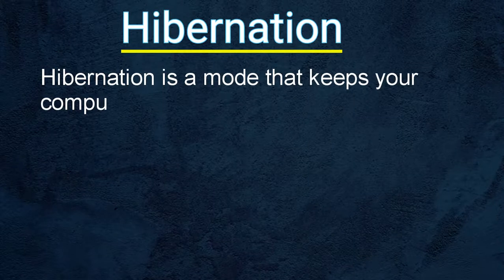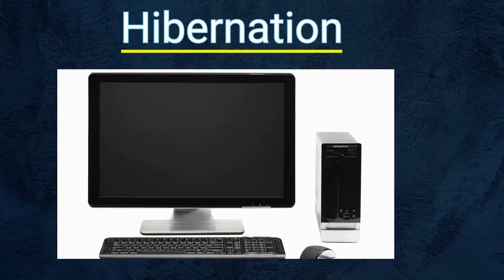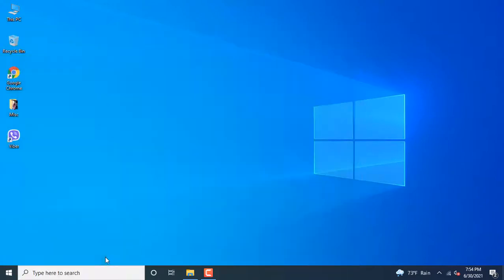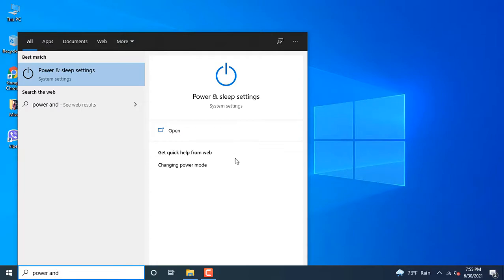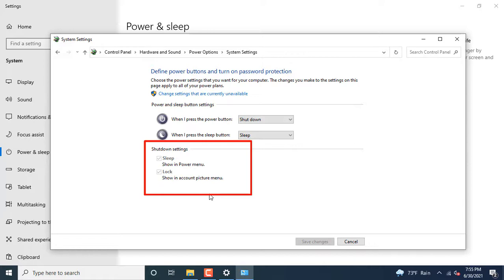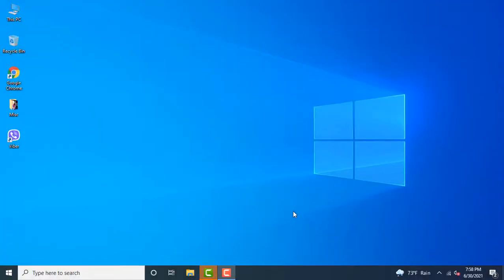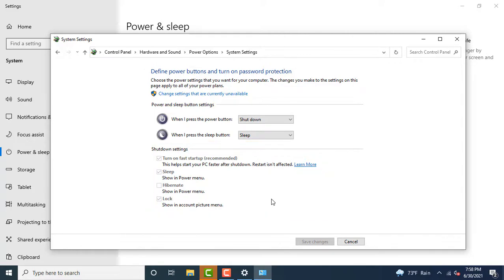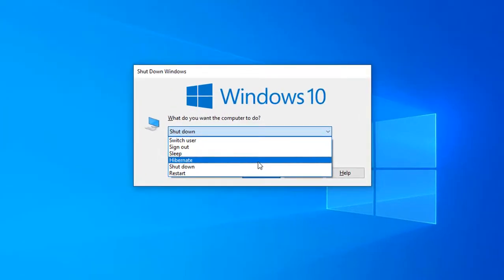Enable Hibernate in Windows 10 | Show hibernate option in shutdown and power option menu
A Step-by-step guide to  enable hibernate option in Windows 10. In some computers, hibernate is not even listed on the power settings. We will solve that too, in this particular video itself.
Hibernation is a mode that keeps your computer or your laptop like it’s on a turned off state but it’s not actually turned off. Hibernate is a better option than the sleep option. Hibernation consumes less power and less hardware utilization than the sleep mode.
So, hibernation helps to save power and utilization of hardware resources, when you are not using your PC. Although, it looks like your PC is turned off, it’s not actually because you can revoke your PC instantly when you want to use it back, with all your applications, data and files intact.
With that knowledge, you might have tried to hibernate your PC, but might not have found the options. Hibernate option is not enabled by default, so we can’t see it on the power options.
If I click on Windows key and the Power, we don’t see the hibernate option. Also if I press alt key and the f4 keys at the same time and click on the drop-down arrow, we don’t see the hibernate here.
So, let’s see how to get the hibernate option on the list here and on the Power button on start menu.